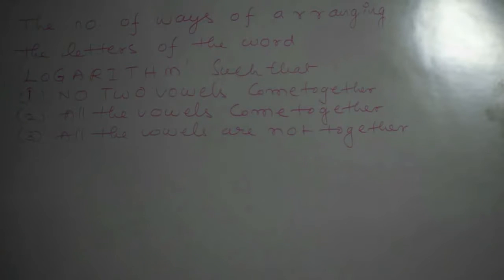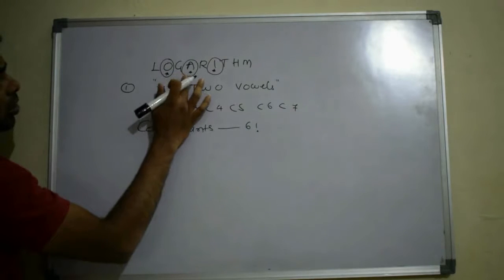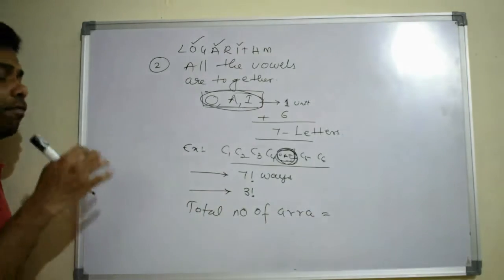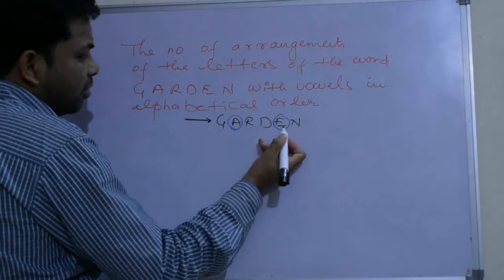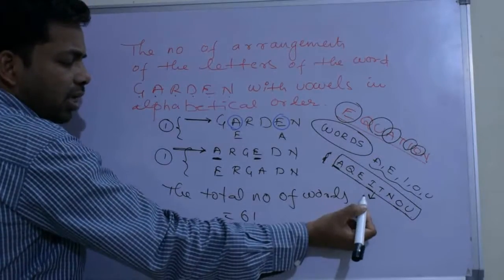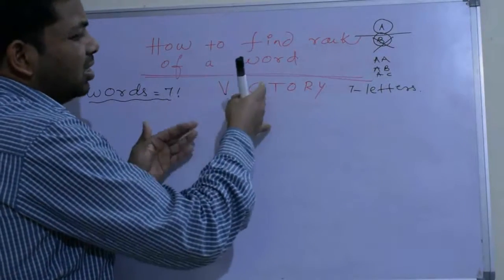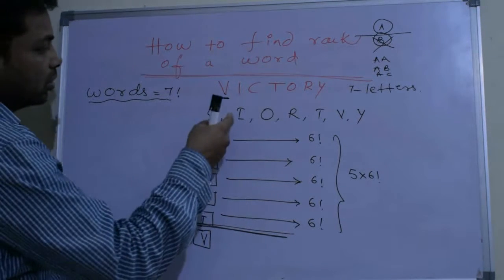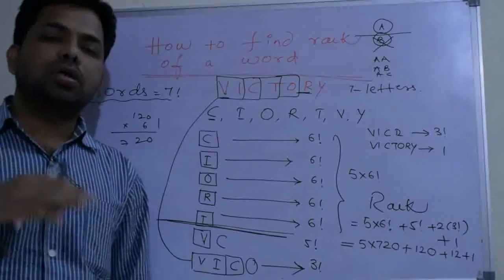permutations 4.how to find rank of a word,the number of arrangements according to given conditions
tips to solve problems of permutations and how to find the rank of a word.Finding number of permutations according to given conditions.